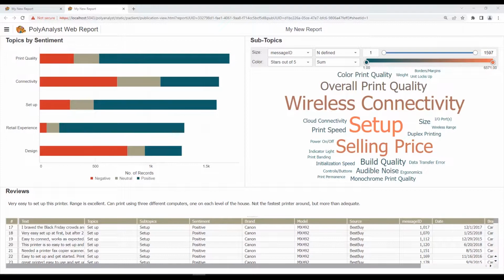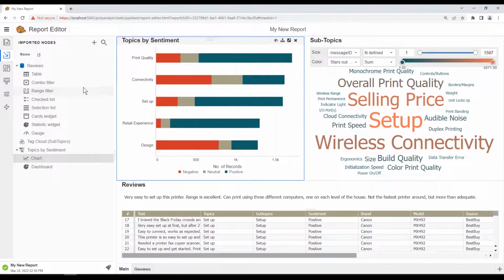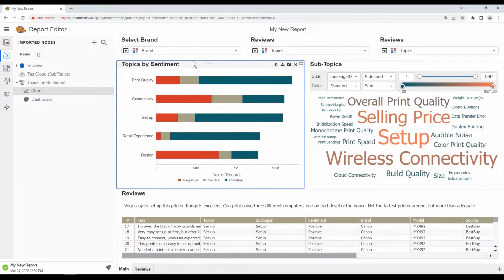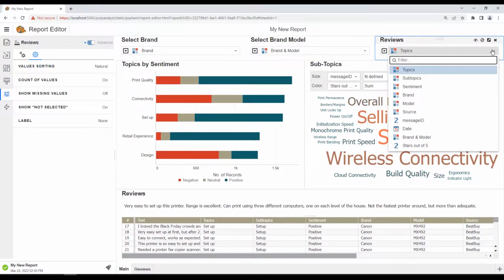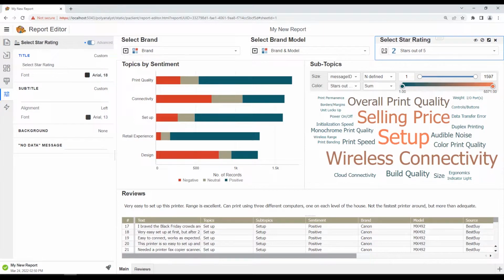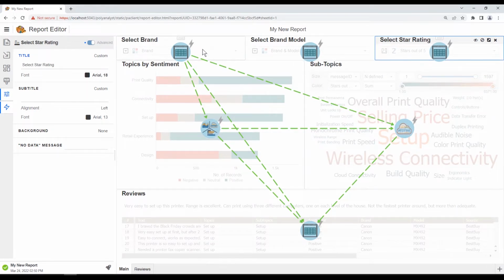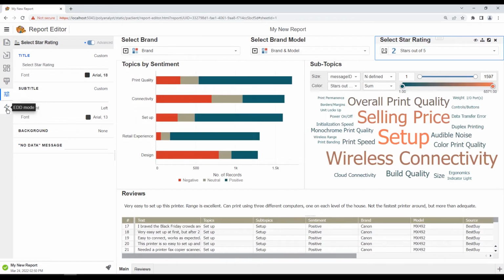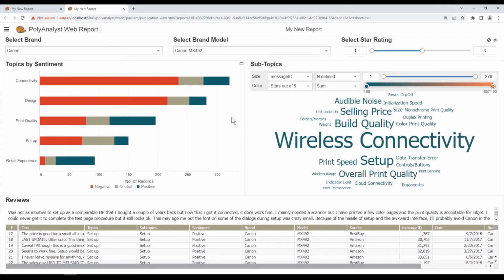Part 6: Add and Manage Filters